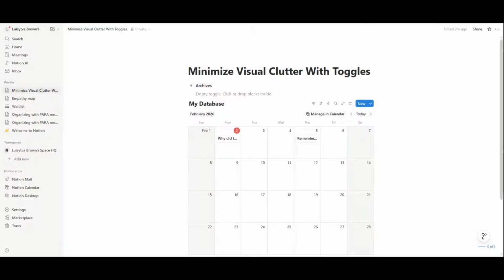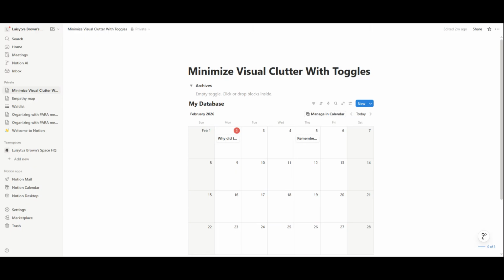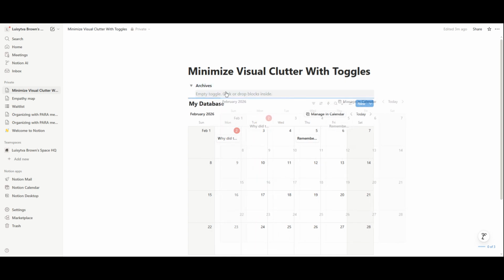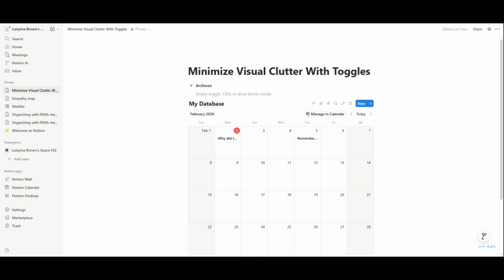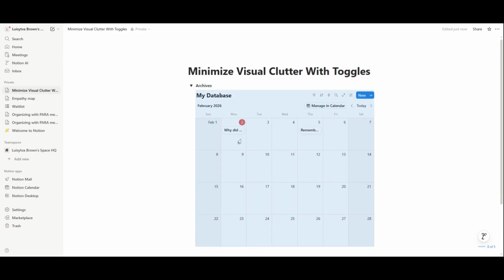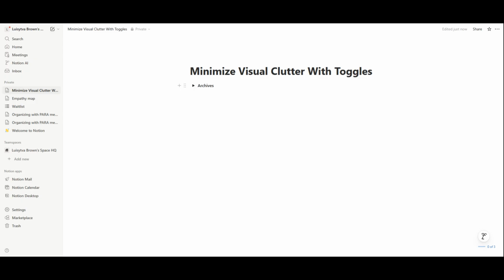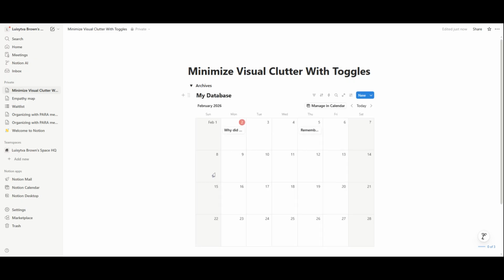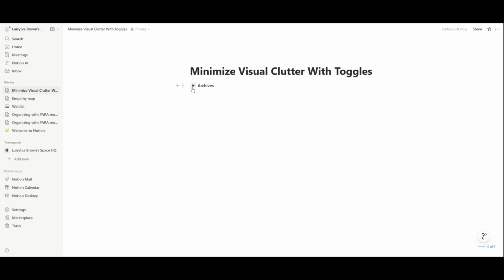How To Minimize Visual Clutter With Toggles (2026 Easy Guide)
Learn how to minimize visual clutter in Notion using toggles to hide completed or archived content without deleting it.
This step-by-step guide helps you keep your Notion pages clean, focused, and easy to navigate.

Timestamps:
00:00 Intro And Why Toggles Matter
00:24 Opening Your Notion Page
00:52 Creating An Archive Toggle
01:24 Moving Old Content Into Toggles
02:05 Hiding Content To Reduce Clutter